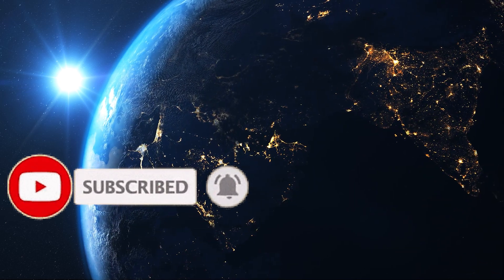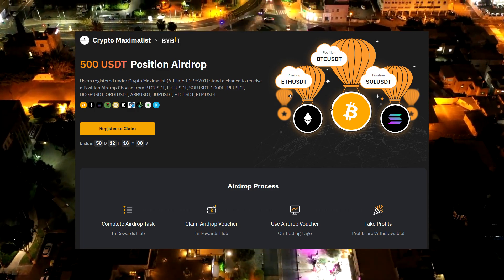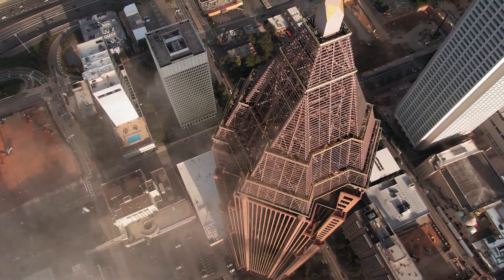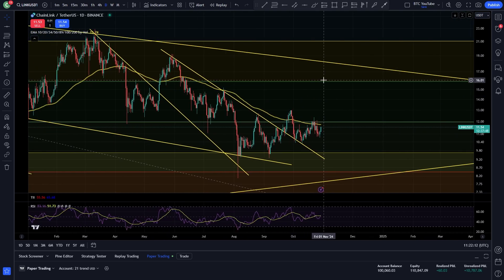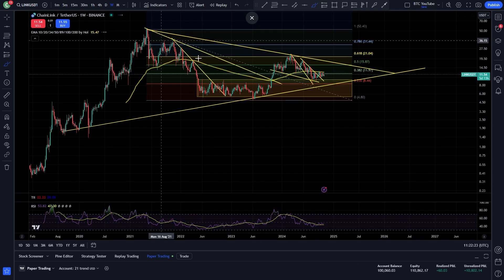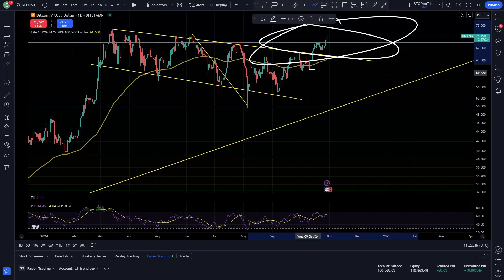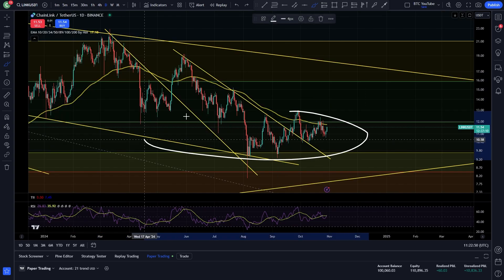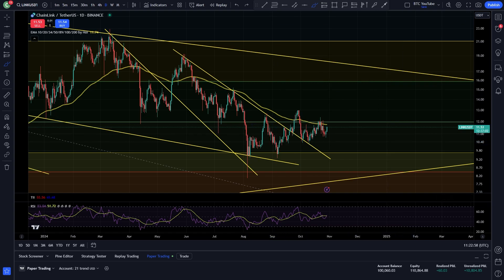LINK READY TO FLY! | CHAINLINK PRICE PREDICTION 2024 | LINK ANAL